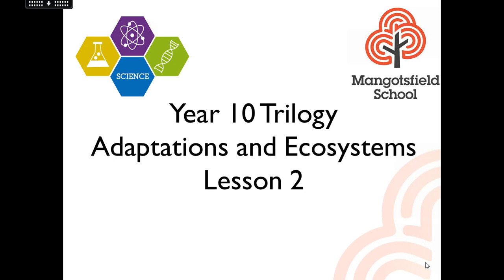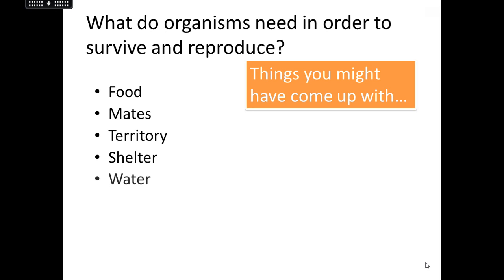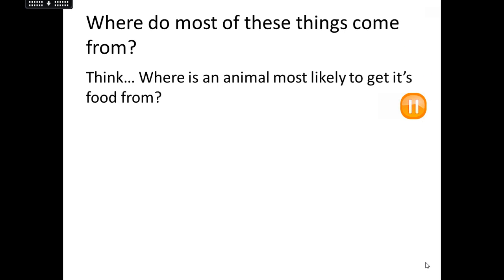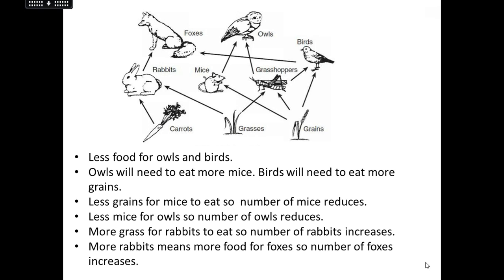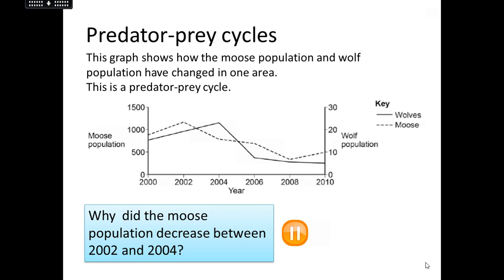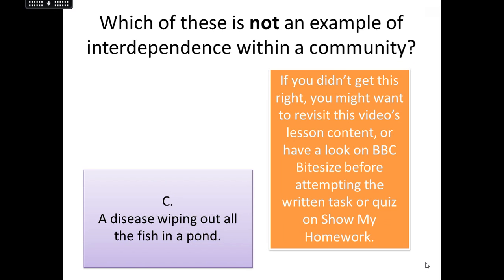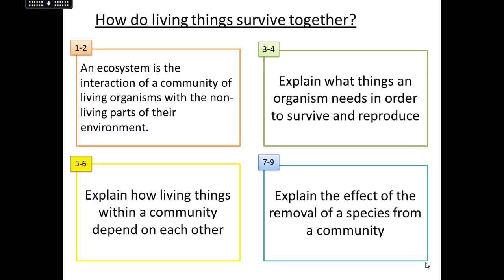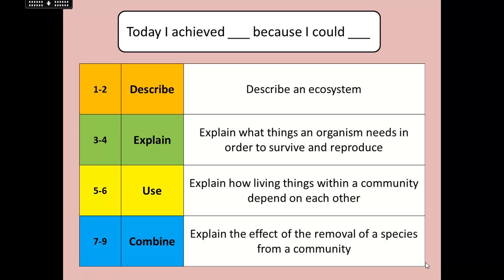Year 10 Trilogy: Adaptations and Ecosystems - Lesson 2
This lesson is about ecosystems and interdependence.
You will need paper and at least 1 pen but preferably two different colours so you can check your work. It would be a good idea to use a notebook or your exercise book to keep all these lessons together for future use.
Any questions - message Miss Orford via SMHW or email using the school email system.